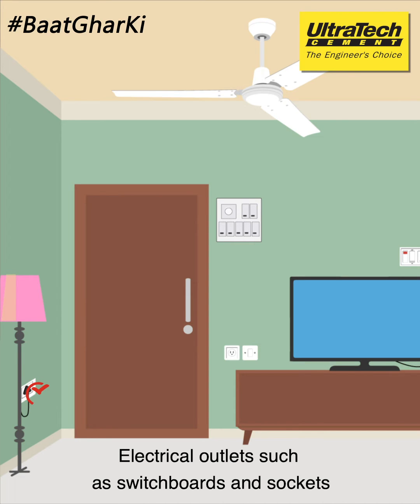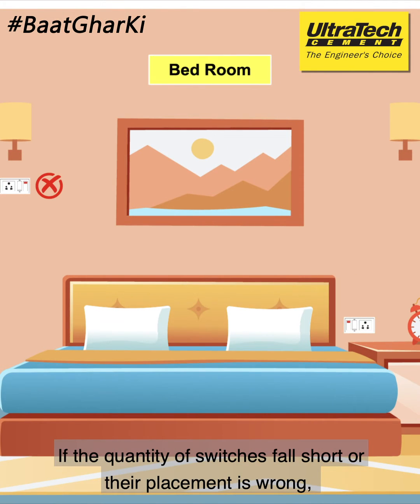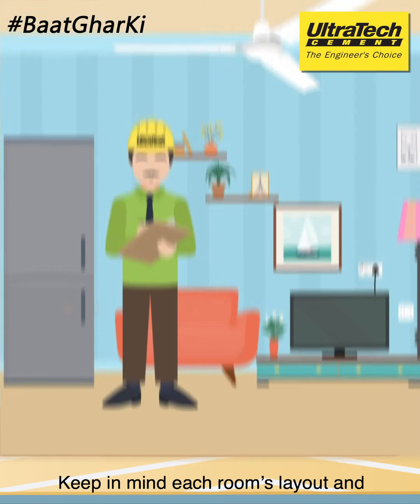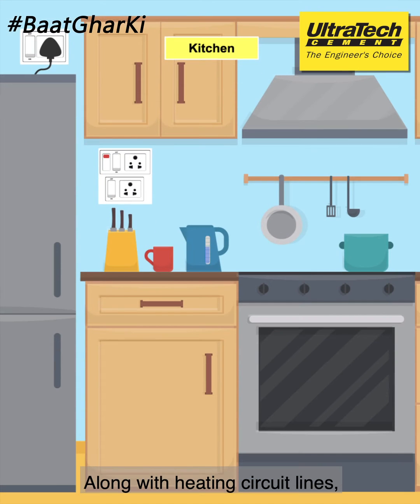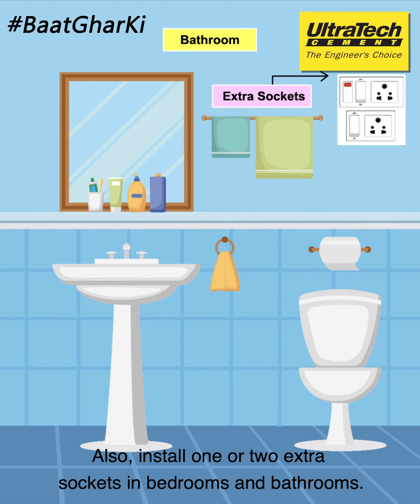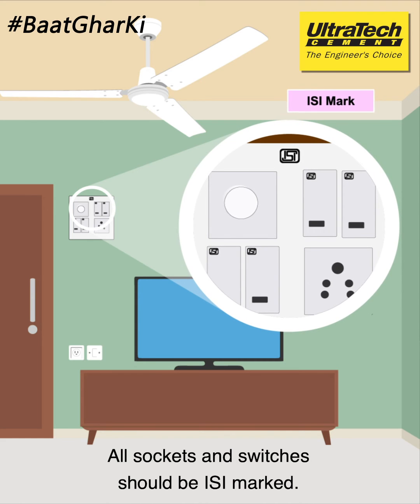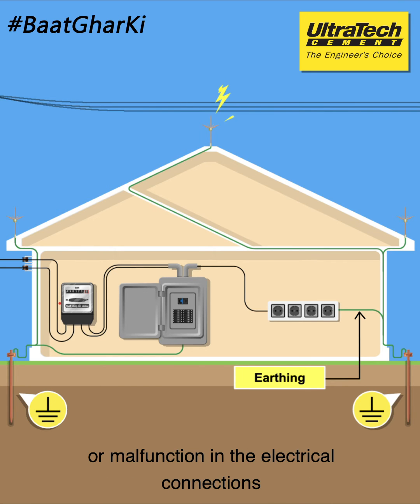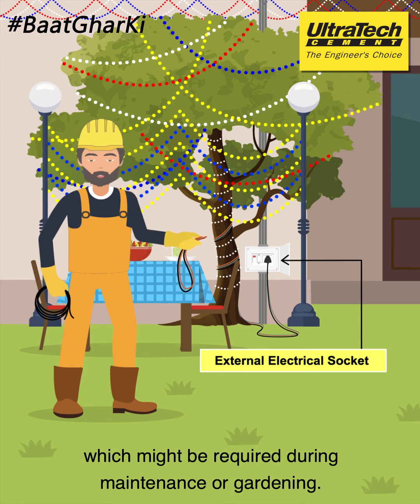Important Tips for Electrical Home Wiring While Building Home | UltraTech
Electrical outlets such as switchboards and sockets should be planned before the construction of the house. If switches are lacking or placement is incorrect, your interiors can be damaged and the cost of installing new outlets increases. The quality of material used, the placements of sockets and more such important tips for electrical home wiring are shown in this video.

Tips for electrical wiring in a house - 00:00
1. Quality & Placement - 00:06
2. Room Layout & Appliance Placement - 00:15
3. Heating Lines & High Capacity Switches - 00:20
4. Extra Sockets - 00:27
5. ISI Mark - 00:31
6. Earthing - 00:35
7. External Electrical Outlets - 00:40
Summary of tips and tricks of electrical home wiring - 00:47

Electrical Socket Installation | House Wiring | Home Building Tips